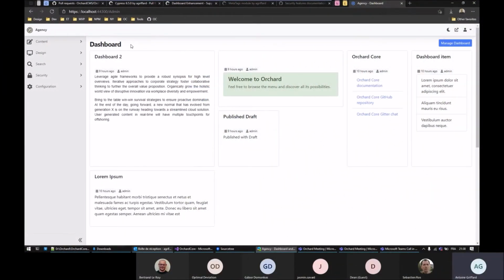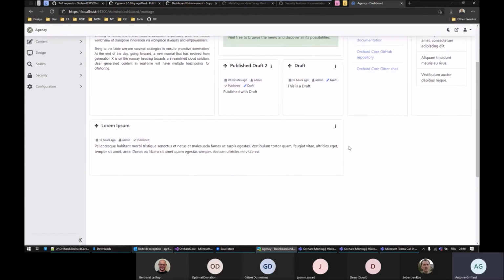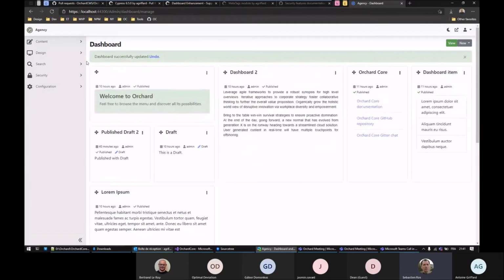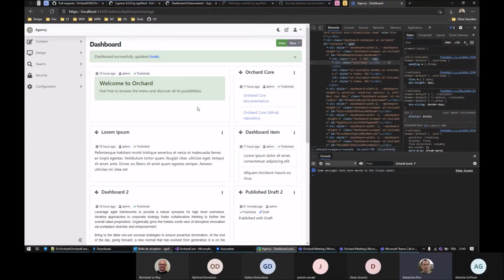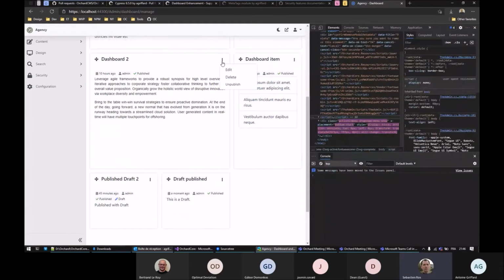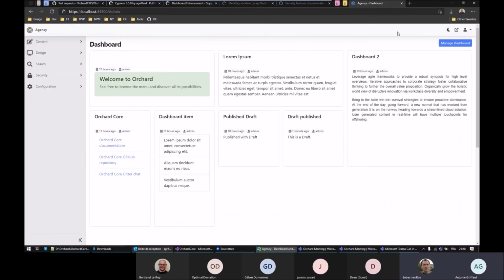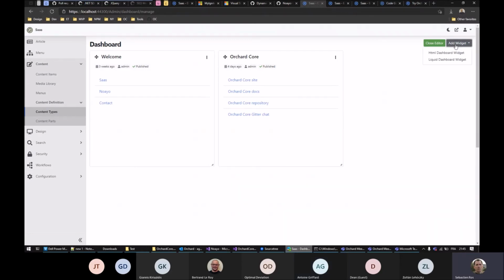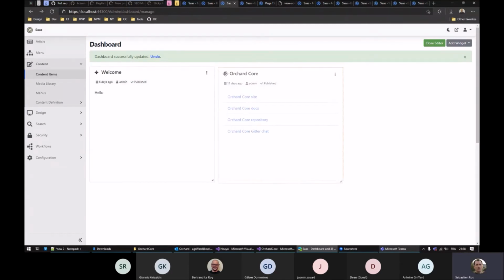Resize, Drag and Drop Dashboard Widgets - Orchard Core Demo